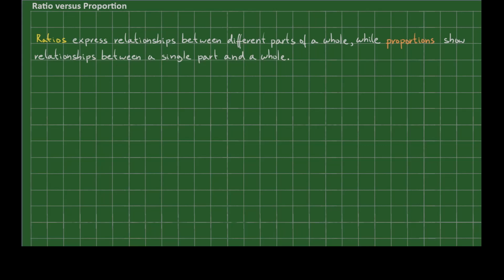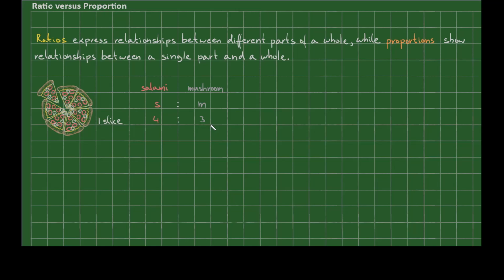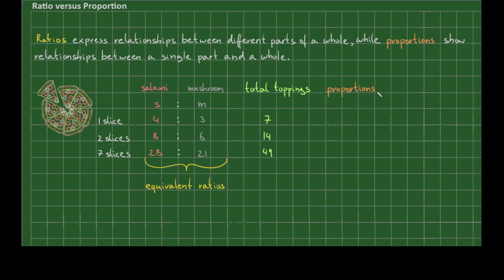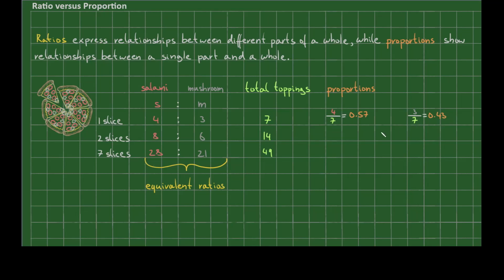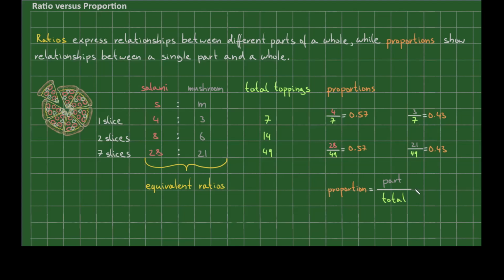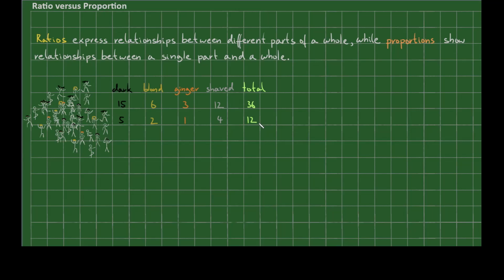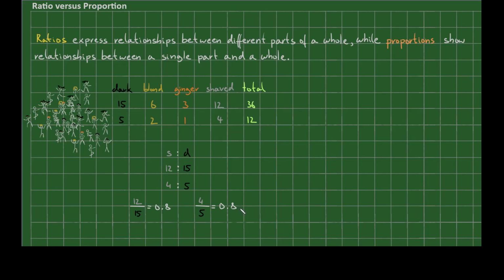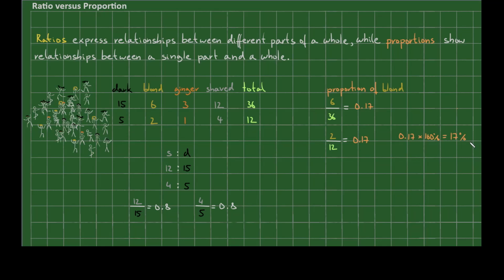01 Ratio v Proportion